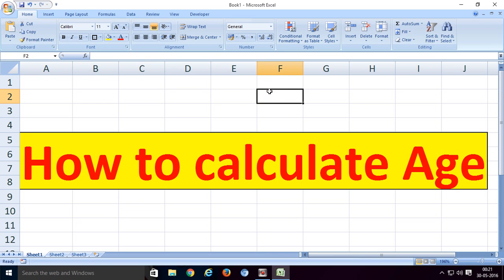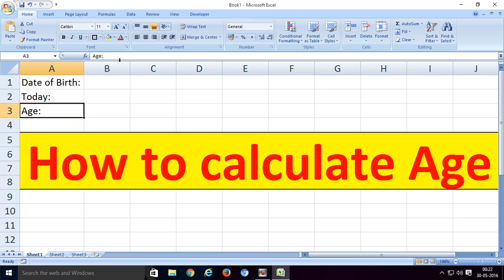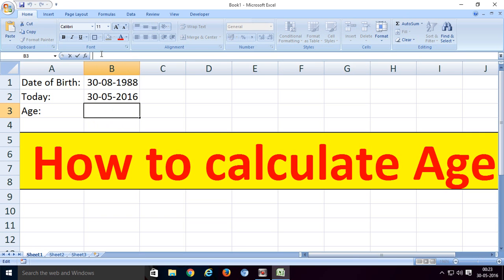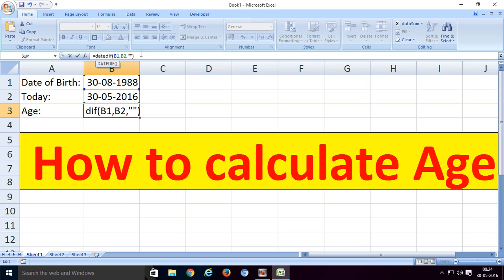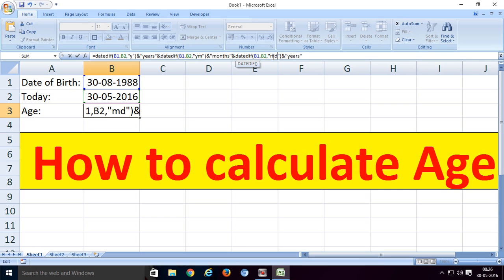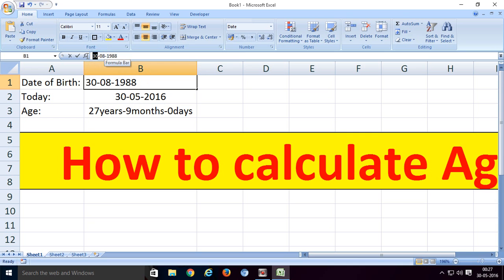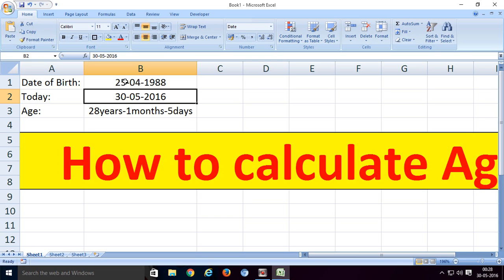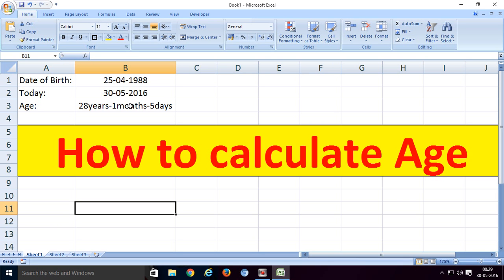How to calculate Age or how to subtract dates or how to make age calculator in Excel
We can calculate age in Excel.I explained in this video how to calculate Age or how to subtract dates or how to make age calculator in Excel.It is very useful.You follow these process to calculate age.You can download This age calculator from my your comments here.for latest updates subscribe my channel.